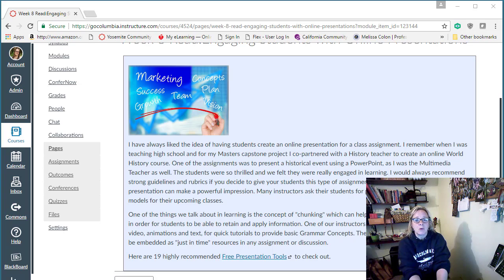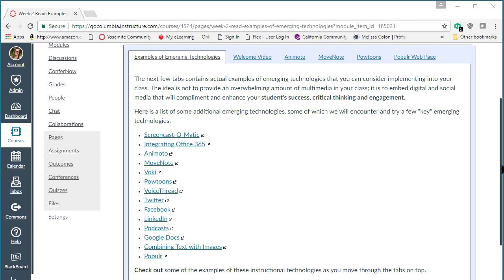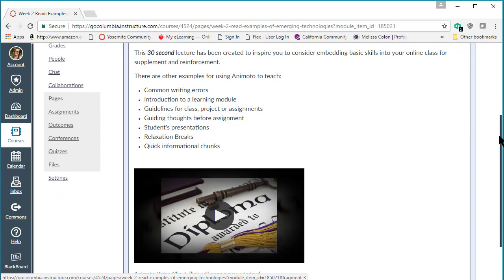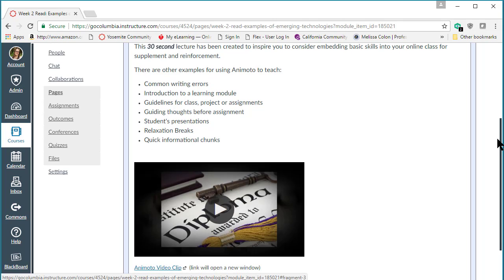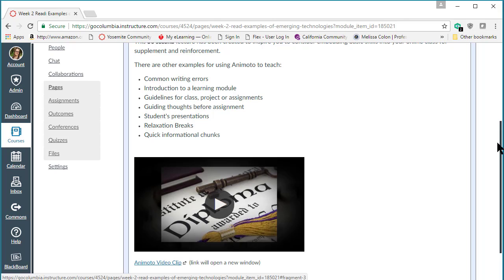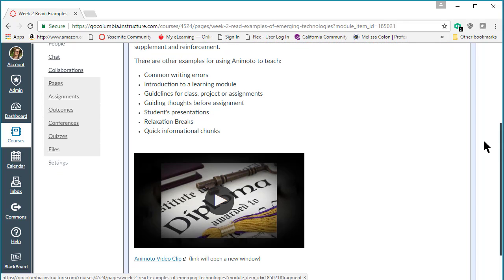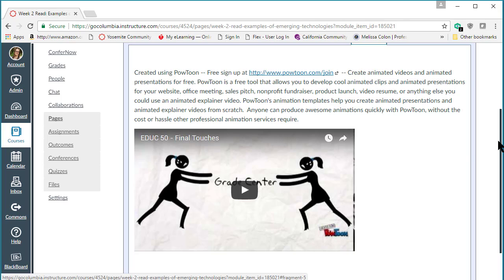Week 8 - EDUC51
This quick overview of Week 8 will introduce us to different presentation tools that can help devliver lectures and "just in time"  resources.